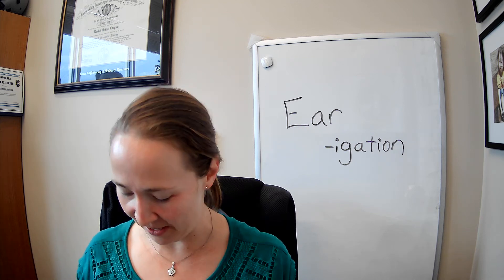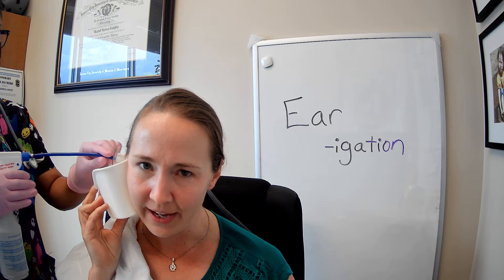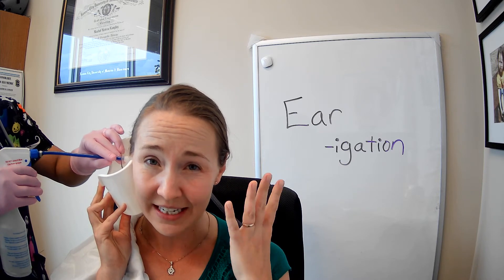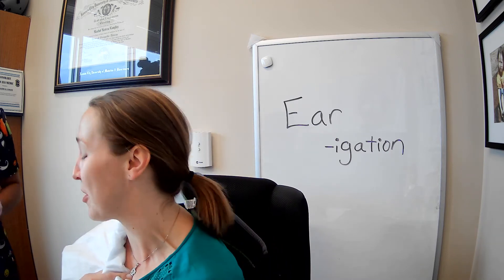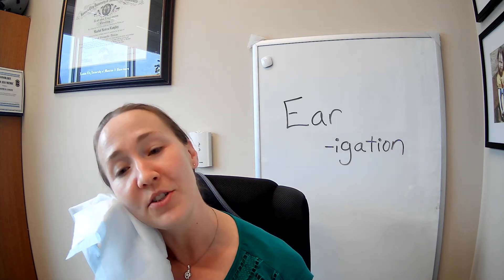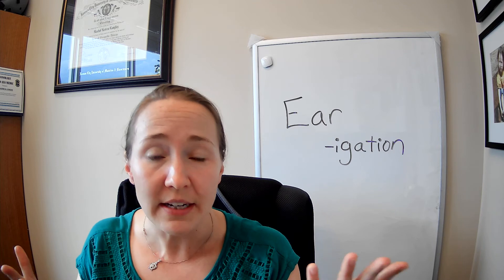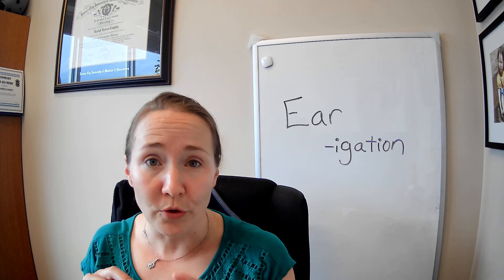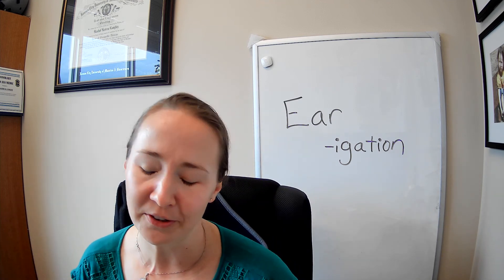What's it liked to have your ears cleaned at the doctor's office?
Watch Dr. Langley actually have her ear irrigated; I'll discuss why you might need to have this procedure done, risks and benefits to it, and alternatives that you can do in your own home.